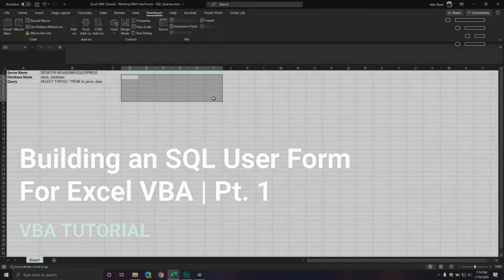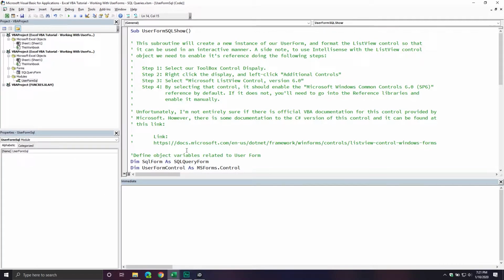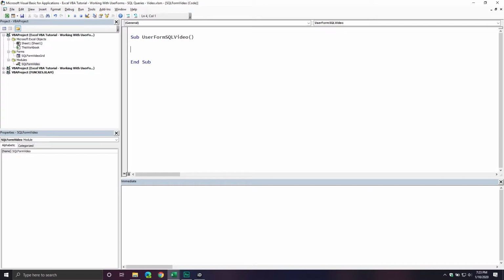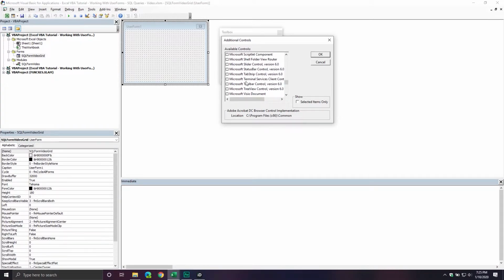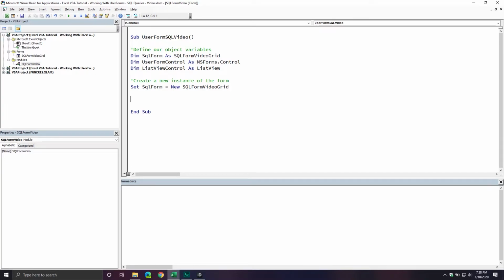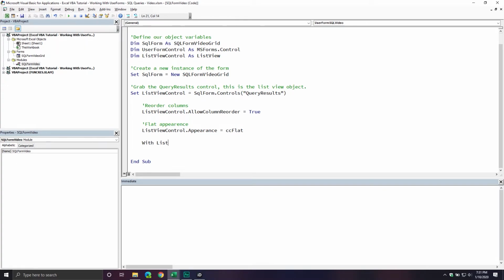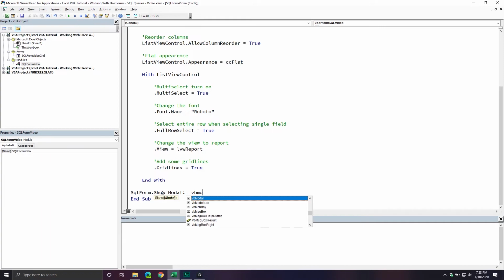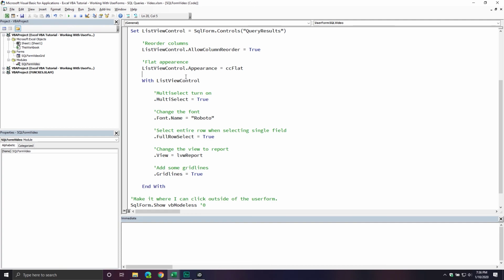How to Build an SQL User Form in Excel VBA | Part 1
In a previous series, we saw how to create a Userform in VBA that extended the capabilities of Excel so that we could take different objects and export them to different Office Applications. In this series, we will keep on the topic of Userforms but we will now see how to connect it to an SQL database so we can query data directly to the Userform.